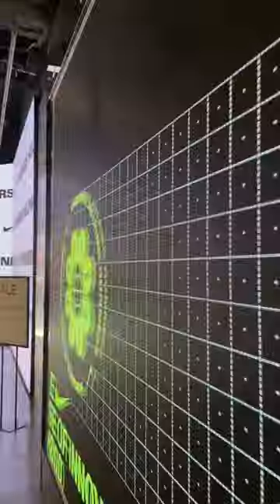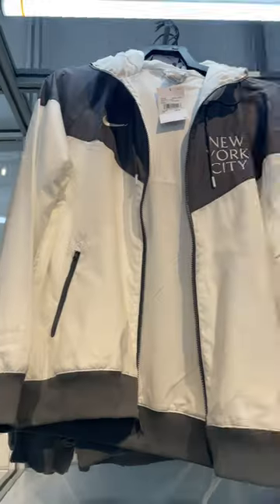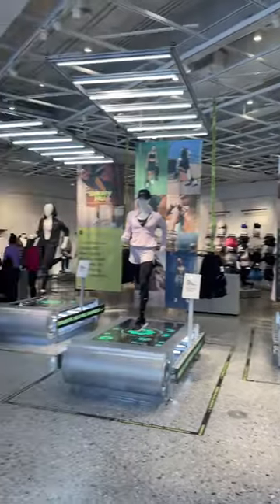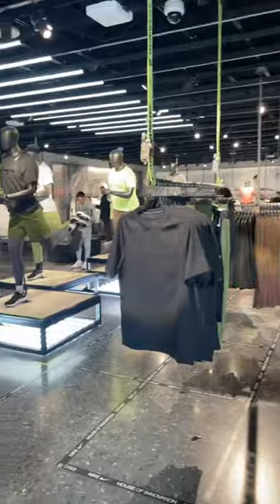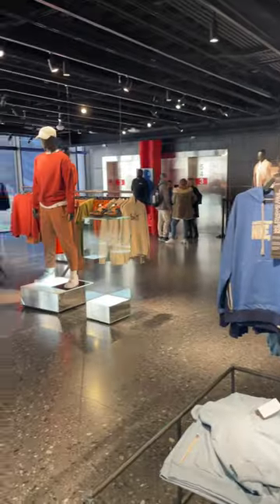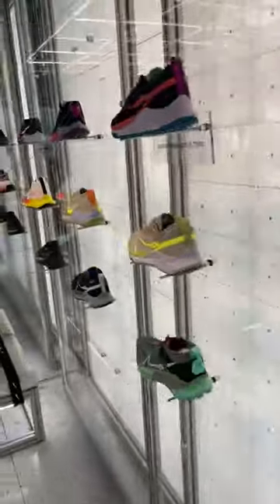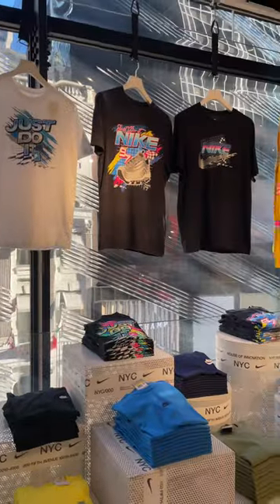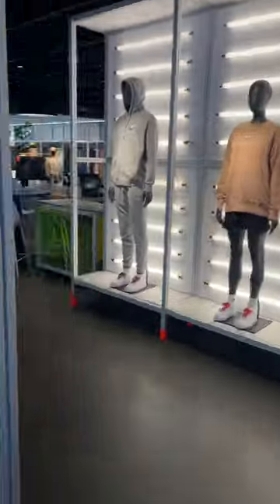NYC Store Tour: Nike House of Innovation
Join us as we explore the Nike House of Innovation store in NYC!